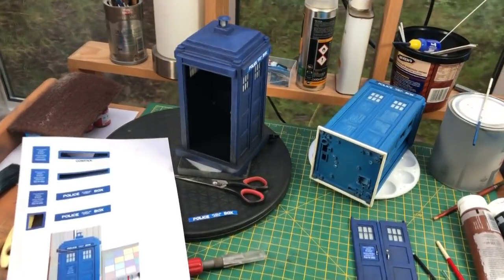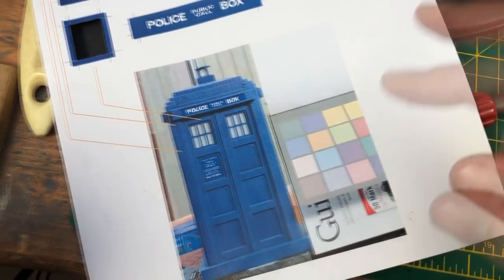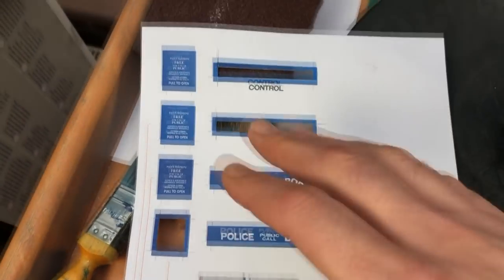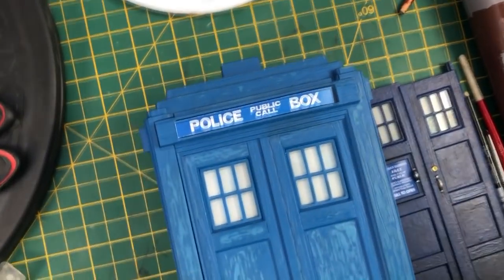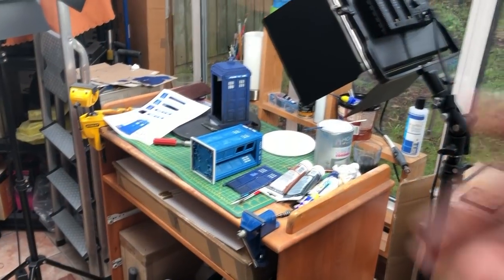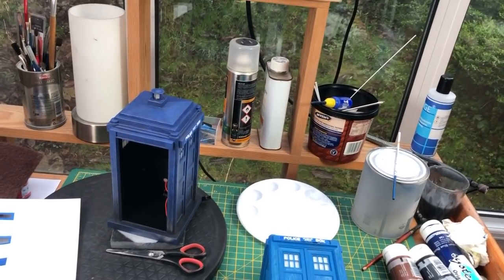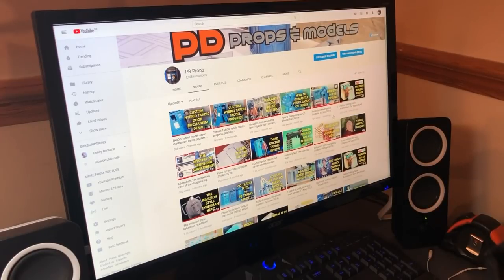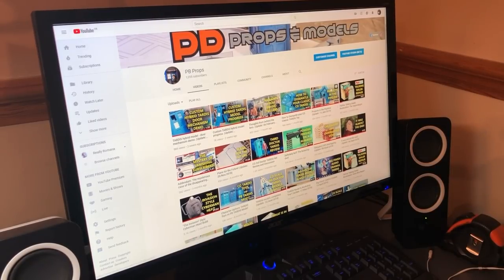Final Hybrid TARDIS Custom Update. (Update: 06/March/2019)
The last update in the on going saga of converting a Character Options 7th Doctor TARDIS toy into a custom hybrid 5th Doctor TARDIS that ultimately will be used by the client as a photography model.

Interested in what I do or want to commission me to make you something? Then feel free to look here: